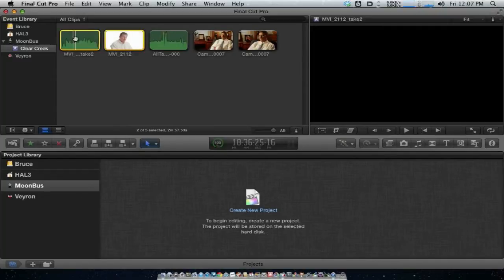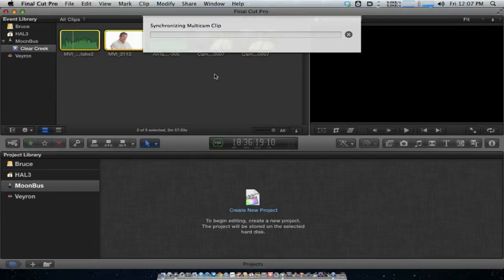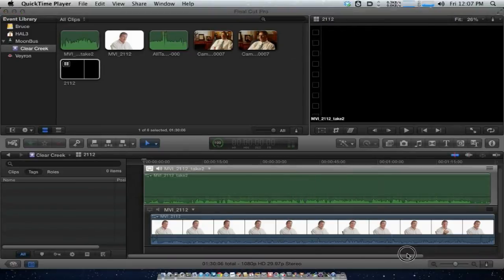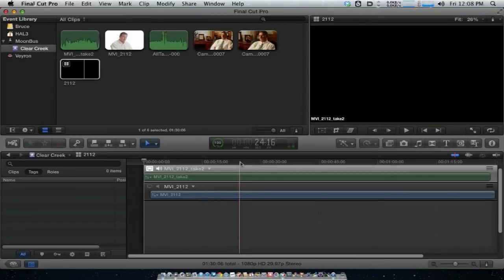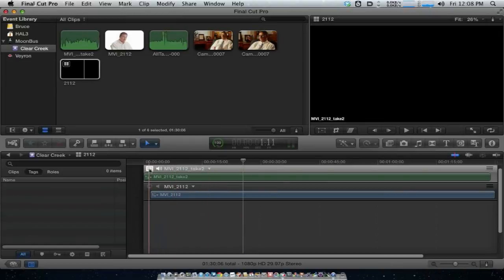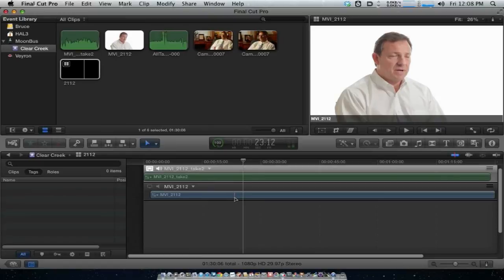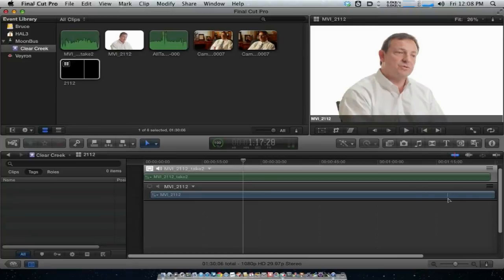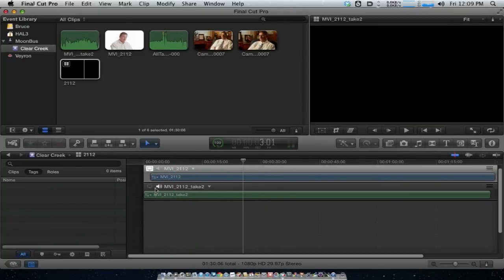Final Cut Pro X Multicam Editing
With the 10.0.3 update, Final Cut Pro X added a comprehensive tool for working with multicamera shoots. This new multicam capability presents a number of new tools for synchronizing different camera angles to create a Multicamera Clip, managing angles once they are synced and actually editing the multicamera shoot once all the housekeeping tasks of multicam are complete. It was a chance for Apple to rethink exactly how multicam worked in Final Cut Pro 7 and that's exactly what they did.

Two new tools make multicamera editing in Final Cut Pro X both fast and fun: The Angle Editor allows the editor to see all the synchronized angles at once, adjust sync, add filters and effects as well as add or remove angles at any point in the editing process. The Angle Viewer provides a new way to view Multicamera Clips viewing either a few angles or many angles at the same time while editing. Switching angles can be done by either the mouse or with keyboard shortcuts.

In this webinar, we'll take an indepth look at the Angel Editor, the Angel viewer and all the other tools included in the new version of FCP X for Multicam editing.